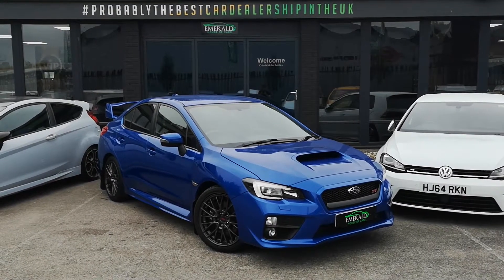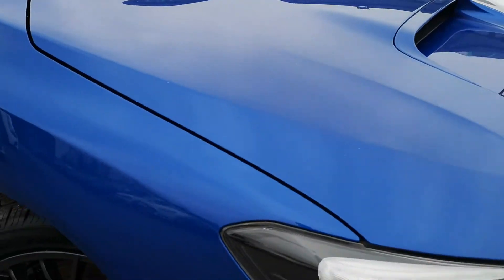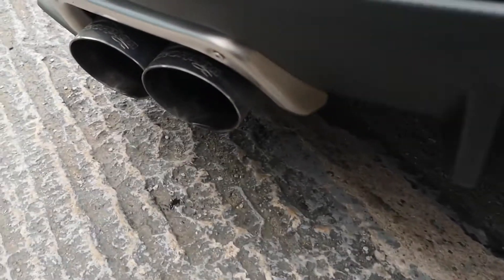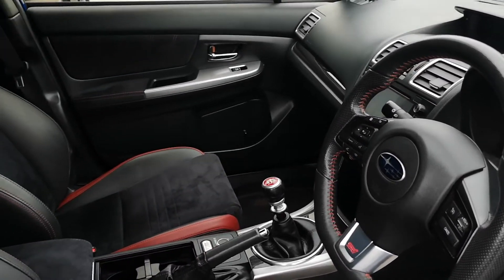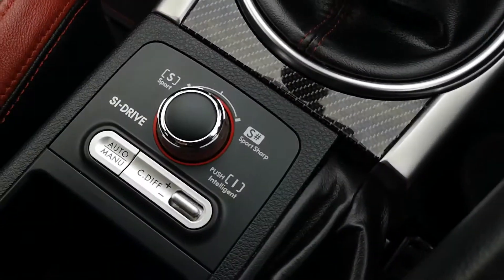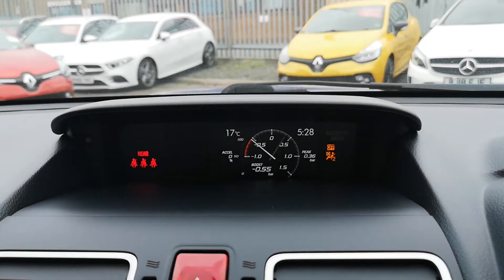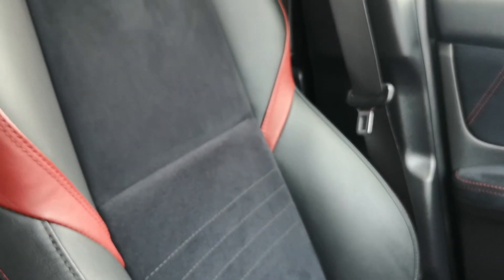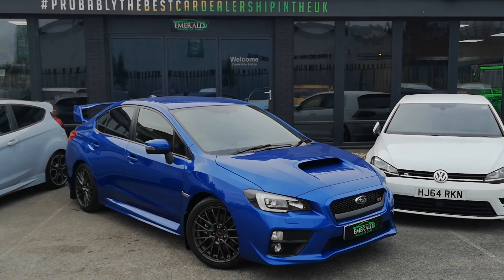2016 SUBARU WRX 2.5 STI TYPE UK 4d 300BHP SA16PLH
2016 Subaru WRX STI finished in signature World Rally Blue Pearl

The Iconic Subaru WRX STI (formally known as the Impreza) has been an integral part of the JDM and performance enthusiast community for many years. With the unrivalled performance both on and off road utilising the AWD it is easy to understand why, in addition to this you also have to consider the WRC heritage and the statement these cars made back in the late 90's early 2000's. It is impossible to ignore regardless of the dropping of the 'Impreza' name that these truly are a Japanese / Performance car icon, the newer variants of the WRX STI although lack potentially the unpredictable moments of its predecessor do not fail to live up to the great expectation. With undoubted performance (300bhp and 0-50 in 5.2 sec), modern technology, a more refined, comfortable, luxurious yet driver focused interior accompanied by the stream-lined body styling, the WRX still ticks every box required for the thrill seekers and performance car lover's globally.

Key Features of this particular WRX are enclosed below.

World Rally Blue Pearlescent Paintwork
Scorpion Exhaust System
WRX STI Specific styling
18" Gunmetal Grey Alloys Wheels
Brembo Braking System
Recaro Half Leather and Alcantara sports seating
Centre Locking Differential
Si-Drive (Similar to drive select mode)
BT / AUX / MP3 / Media Streaming / CD
Carbon Fibre interior trim
Dual Zone Air Conditioning
Remote Boot Release
Electric Heated / Folding Door Mirrors
Electric Windows
IDIS (Driver Info System)
Isofix & Child Lock
Keyless Entry and Start
Lane Change Assist
LED headlights and DRLS
Privacy Glass
Speed Sensitive PAS
Sport Suspension
SVDC

With an extensive service history detailed below.

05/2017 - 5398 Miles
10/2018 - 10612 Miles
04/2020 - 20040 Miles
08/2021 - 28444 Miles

MoT valid until 08/2022